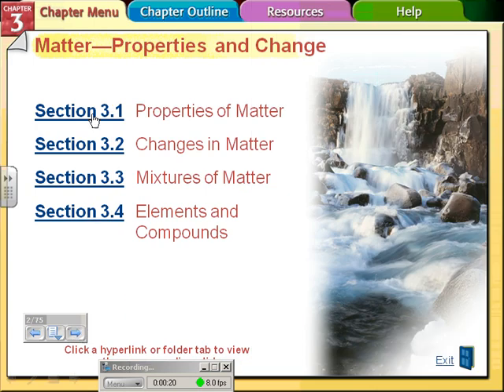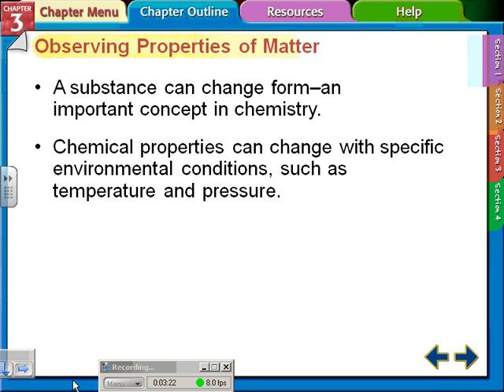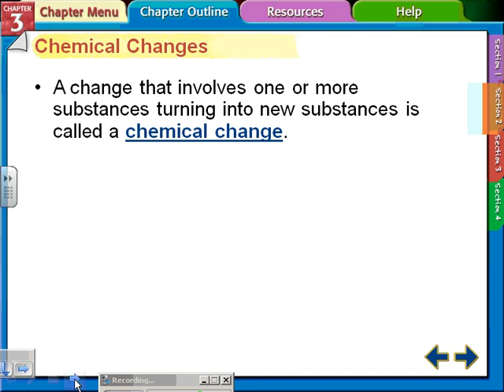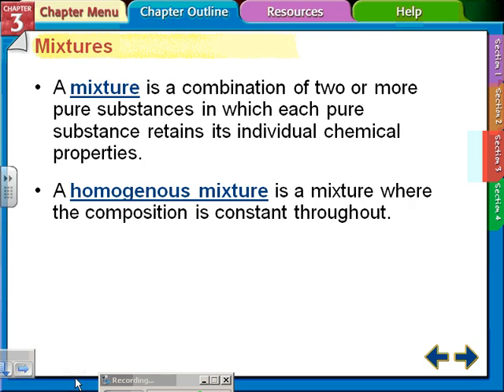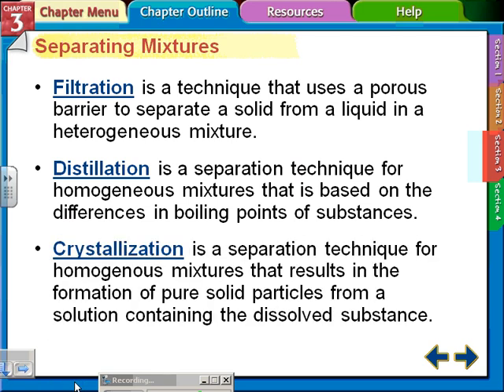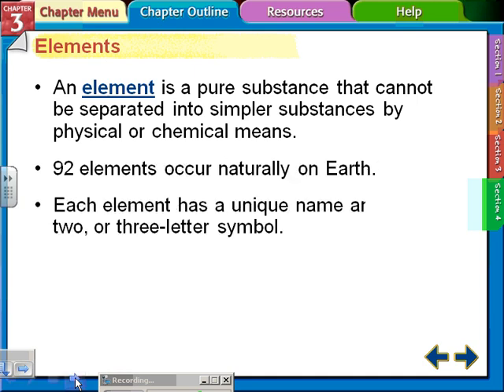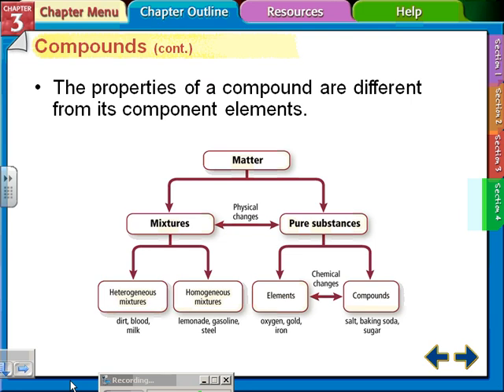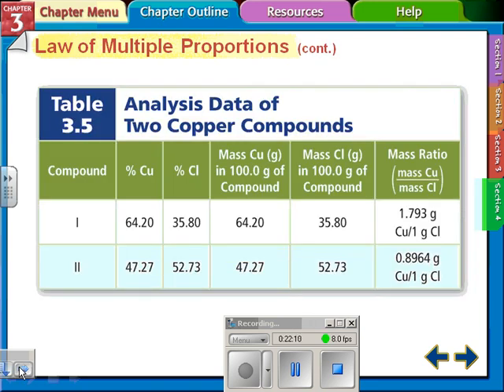matter notes chapter 3